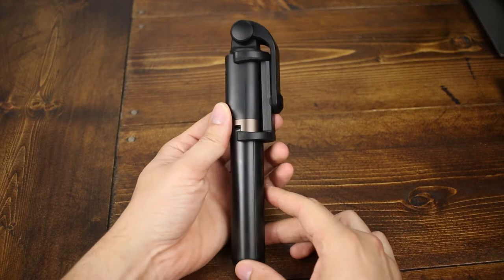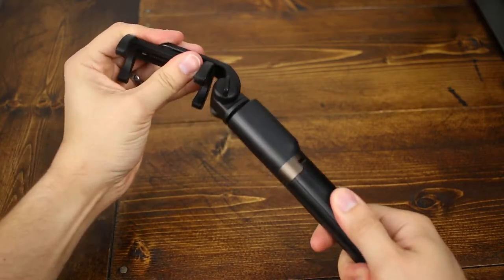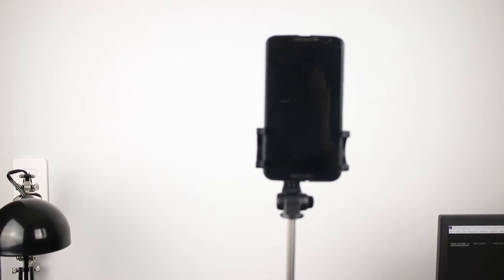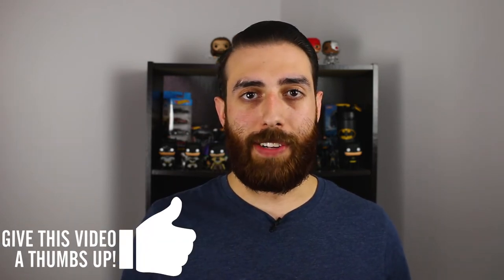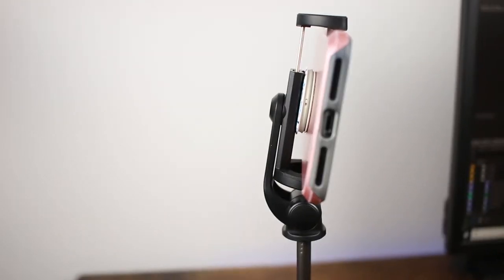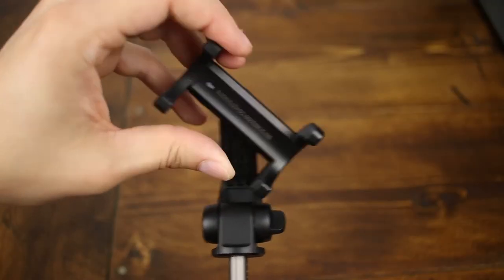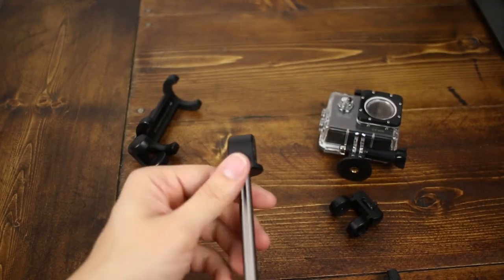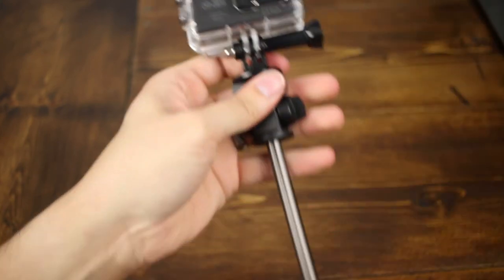The Best Smartphone Tripod for IGTV! - Blitzwolf BW-BS3 Review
This is my review of the best smartphone tripod for iPhones, Androids, any smart phone! This tripod is ideal for IGTV, vertical video, livestreams, you name it. If you are using your phone to create communicate, this this is awesome!

Action Cam Mount: Can't seem to find the link that I did before but they are out there, just do some looking.